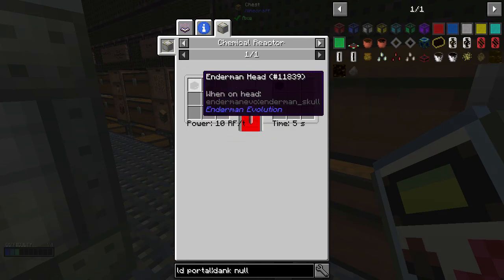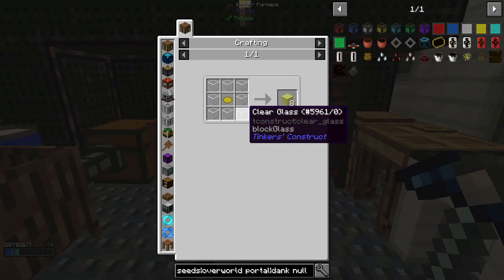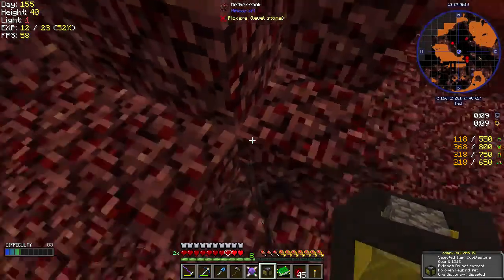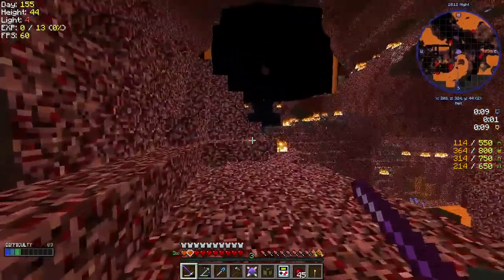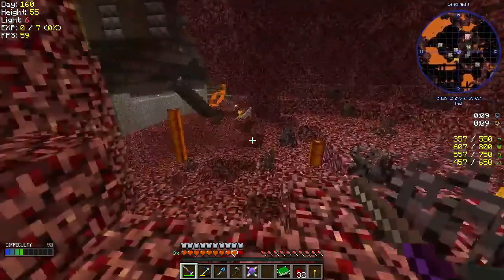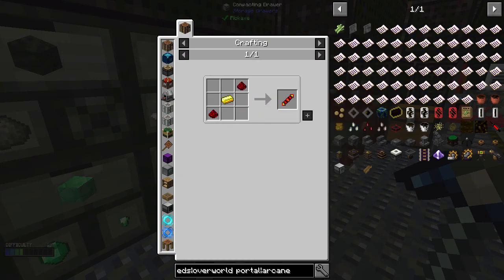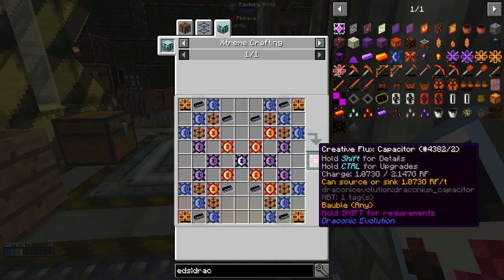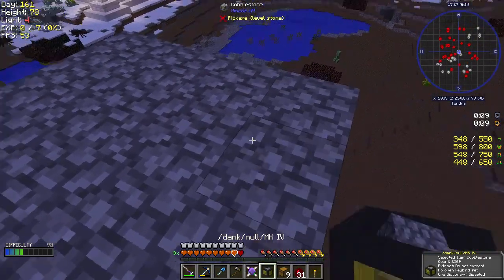Forever Stranded LS -- Episode 36: To the Overworld!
In this episode, we fight the Wither, go grab the rest of the Ender Pearls we need, and finally make the Overworld Portal which lets us leave the Nether, only to be in the middle of a flat open area at night!

We're such a bad pilot, as it's happened again! In this sequel to Forever Stranded, we escaped that desert planet only to be lost again, crashing and stuck in the Nether and forced to survive!